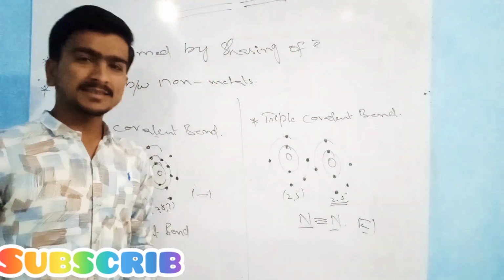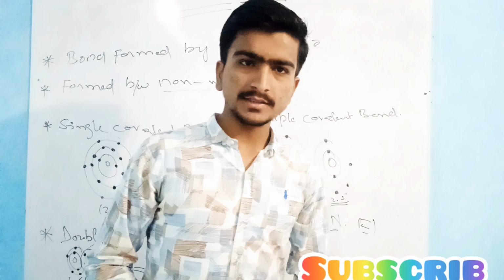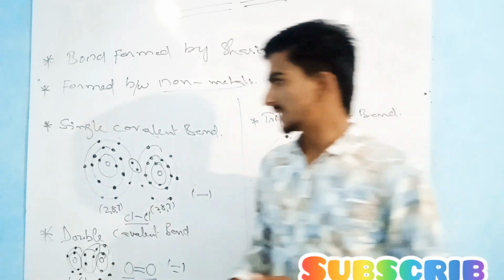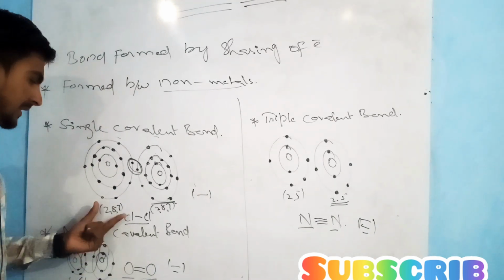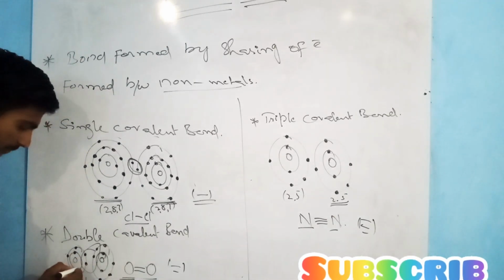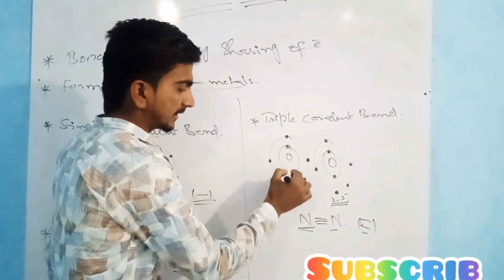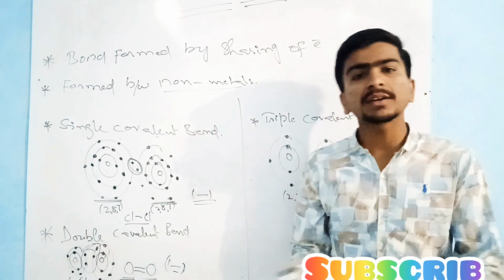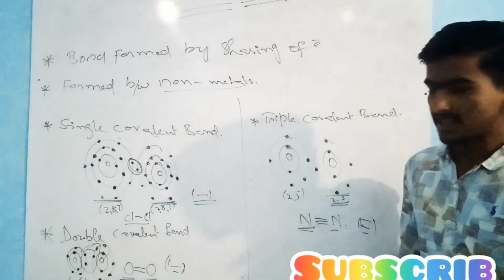Covalent Bond|||1st year Chemistry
In this lecture you will learn about the covalent bond in very easy way  . this is very good way to understand . watch abd share to others and get benifits